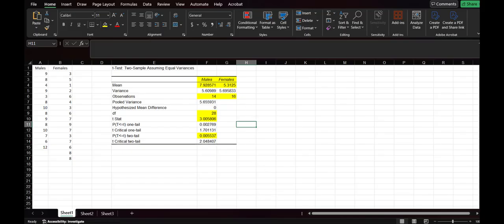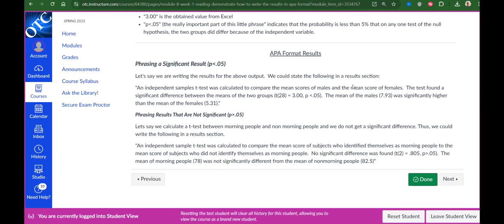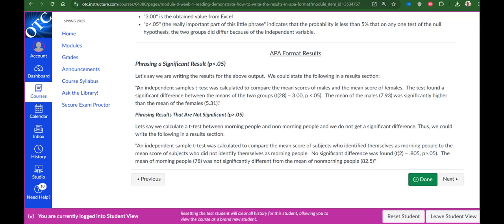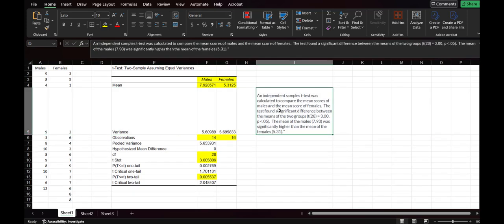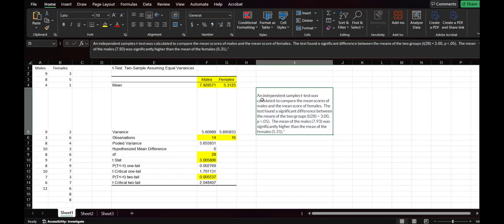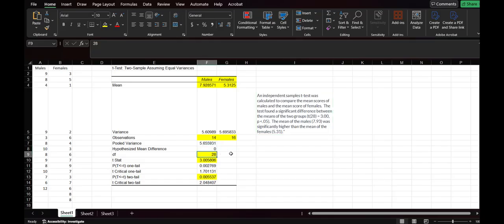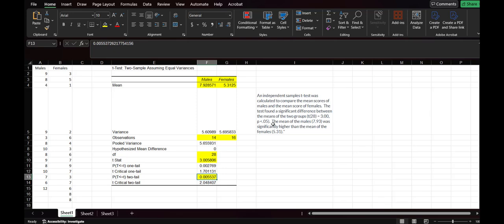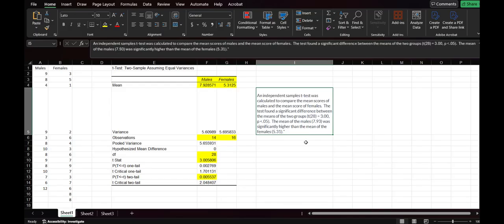Lecture Video: Independent T Test APA Results